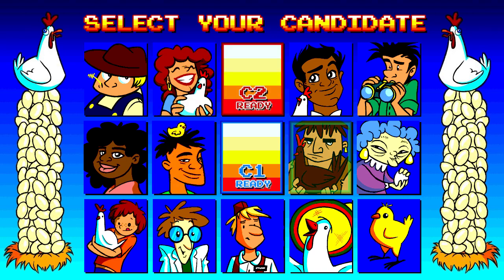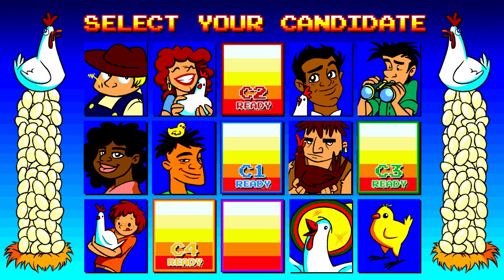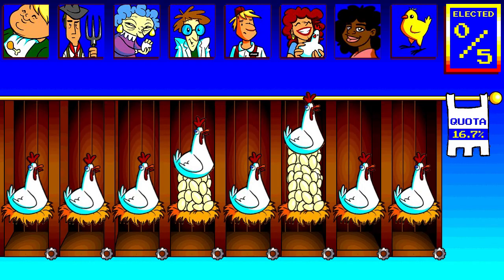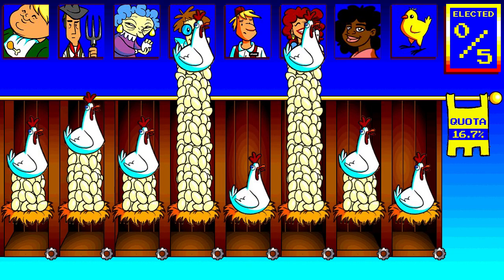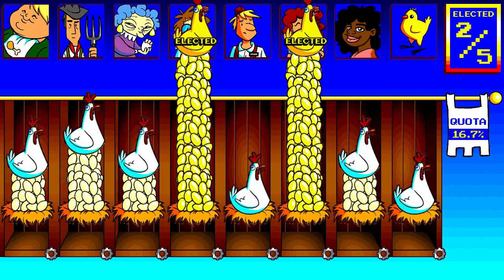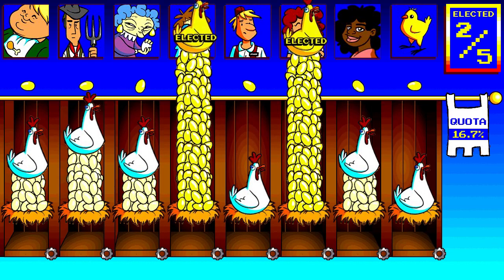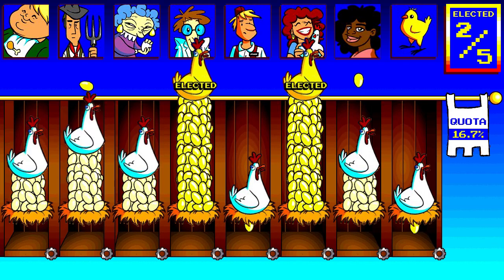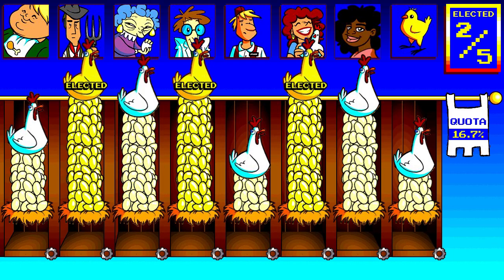Hare Clark Explained